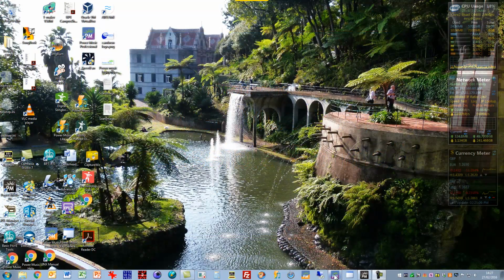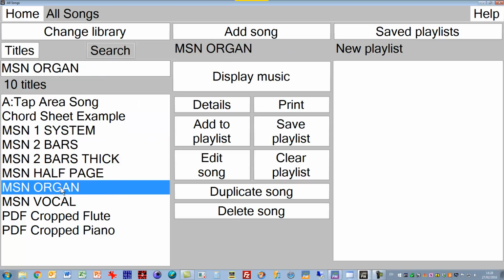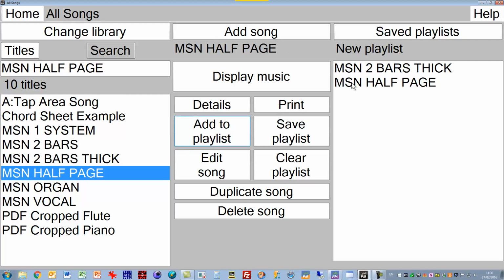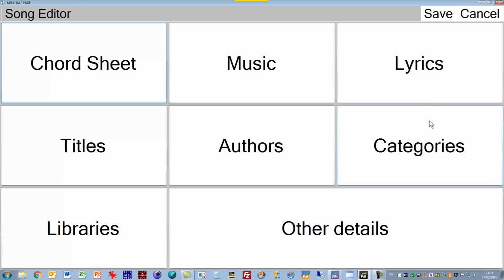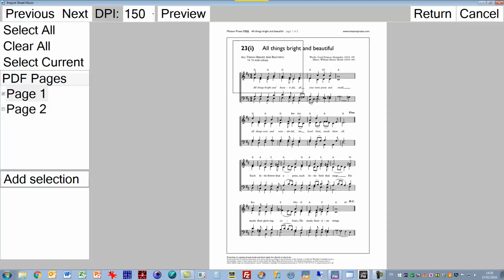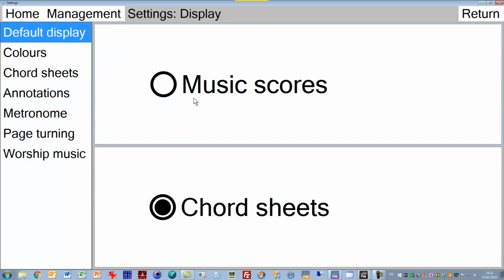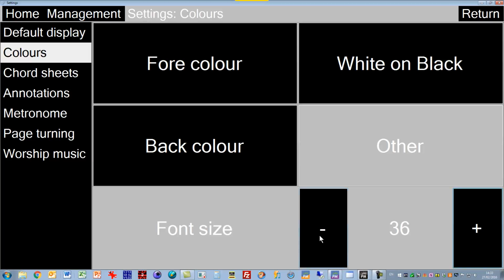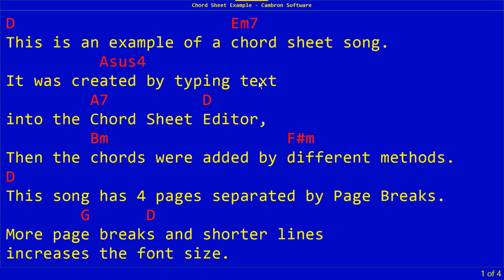Power Music AF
Introducing... Power Music AF (Accessible Format)